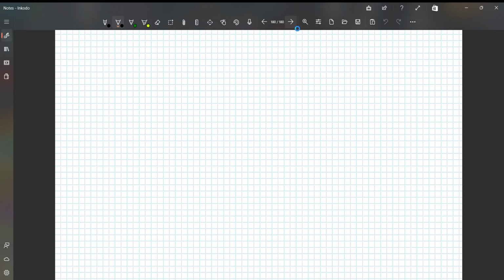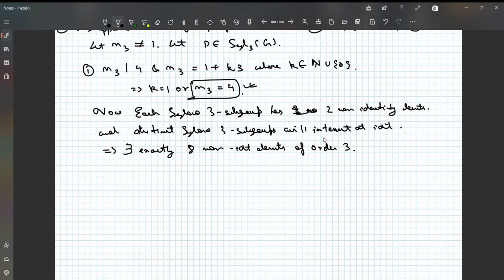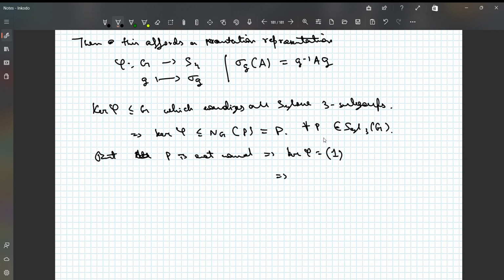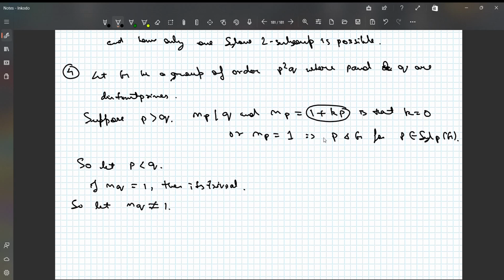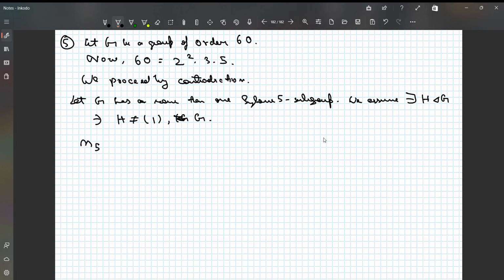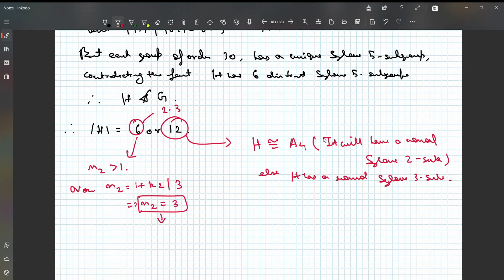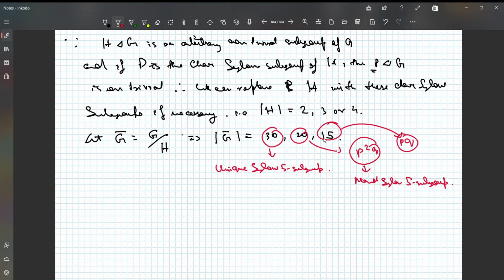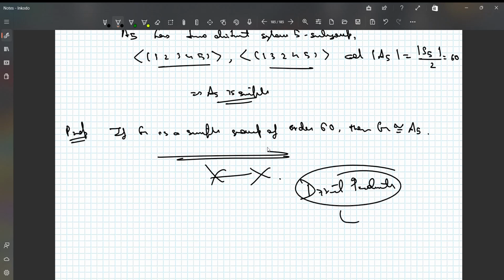GROUP ANALYSIS-2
in this lecture we analyze groups of order 12, p^2.q where p and q are distinct primes, and groups of order 60, finally proving that the alternating group A5 is simple